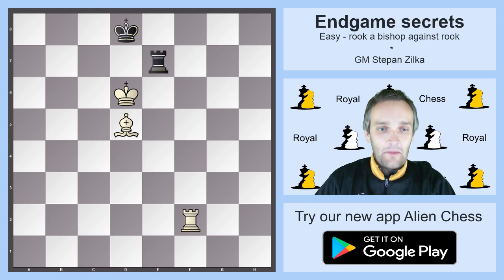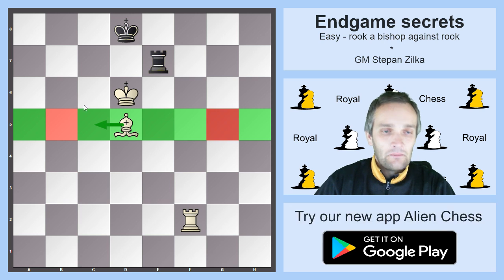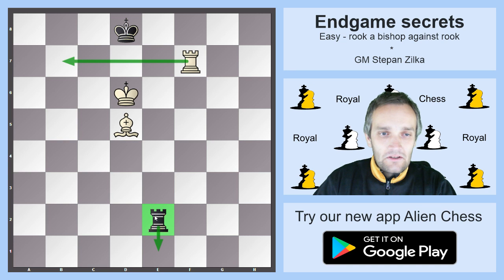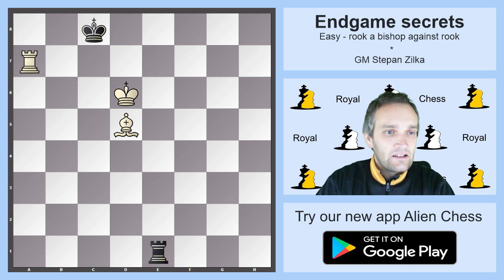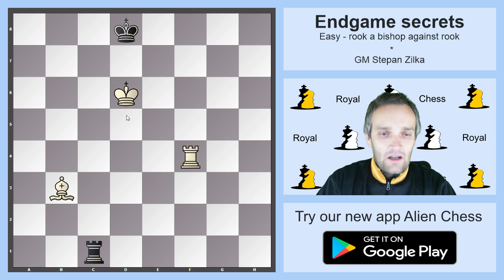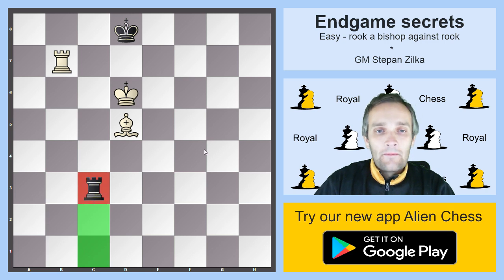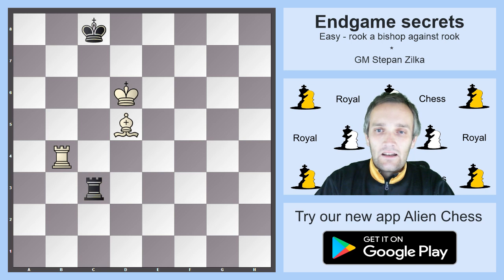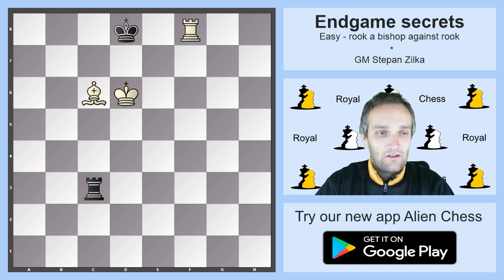Winning with Rook and Bishop vs Rook - Thank you for 100 000 Views!!, video by GM Štěpán Žilka -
The rook and bishop versus rook endgame is a chess endgame where one player has just a rook, bishop and king, and the other player has only a rook and king. ... It is generally a theoretical draw, but the rook and bishop have good winning chances in practice because the defense is difficult.

Stepan Zilka is chess grandmaster born in 1988. His first major international success came on Mitropa rapid championship U14 in Graz, where he finished first ahead of Maxime Vachier-Lagrave and other raising stars. As adult he added multiple league titles with Novy Bor club, one gold medal from republic individual rapid championship or two silver medals as national team captain on Mitropa Cups in 2017 and 2019.

Outside of chess he is software engineer with special interest in computational science. His most notable success in this field is his growing application Alien Chess, where he mixed experience of 2500+ player with his IT skills to create tool of incredible power. We believe this app will become training and preparation standard on mobile devices for decades to come.